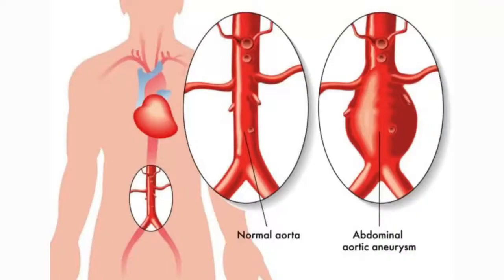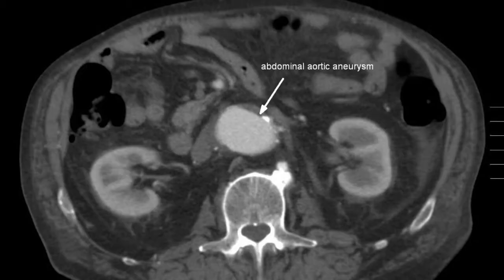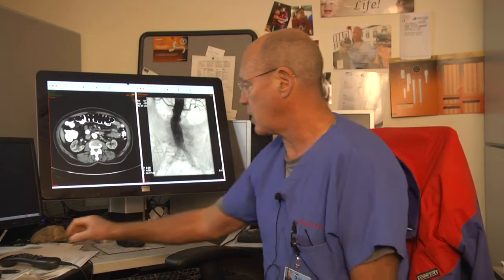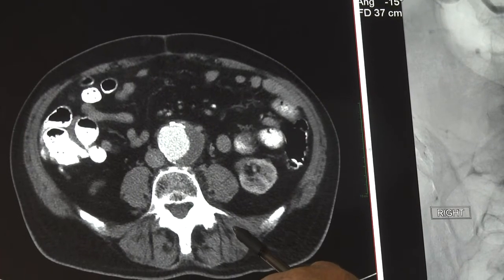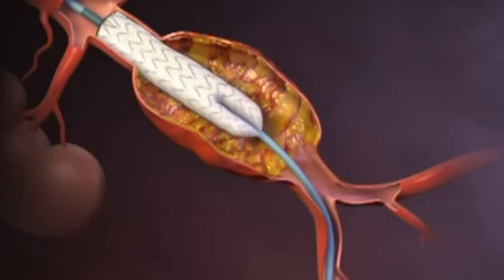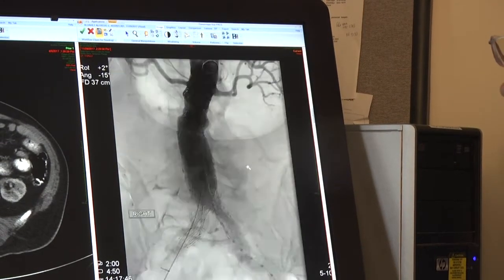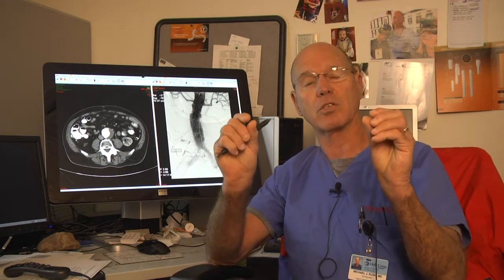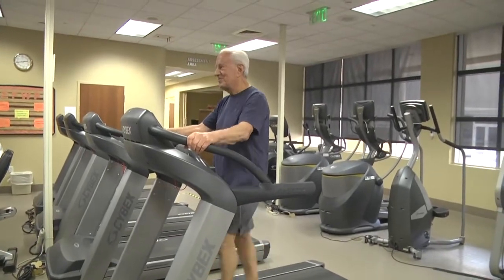Treating Abdominal Aortic Aneurysm through Two Small Incisions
What happens when the cardiologist becomes the patient? Watch as Dr. Alfredo Alvarez discusses his Abdominal Aortic Aneurysm treatment under the care of Michael Rush, MD, Interventional Radiologist and the heart team at the Jim Moran Heart and Vascular Center. No stitches required outside the skin! Amazing!